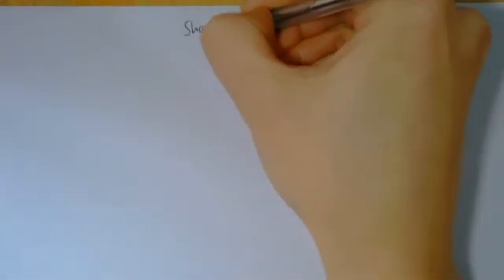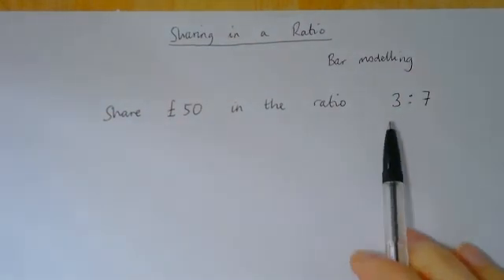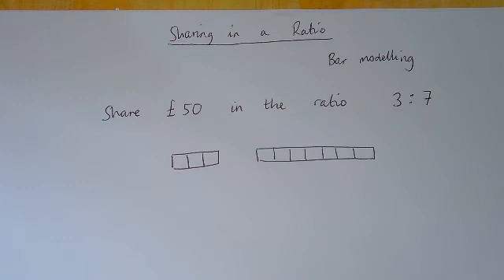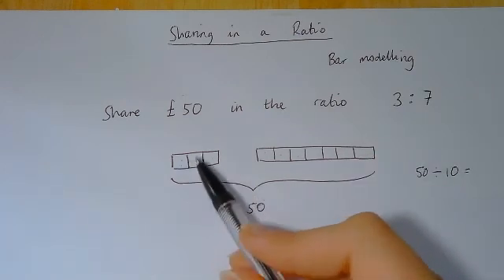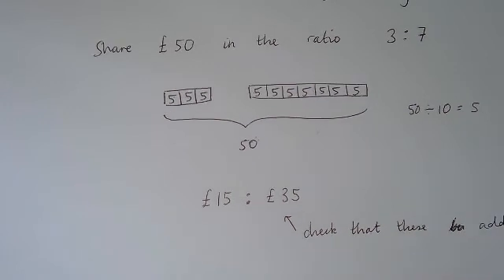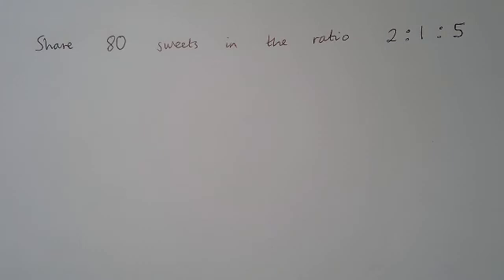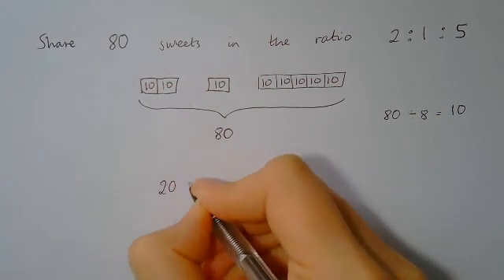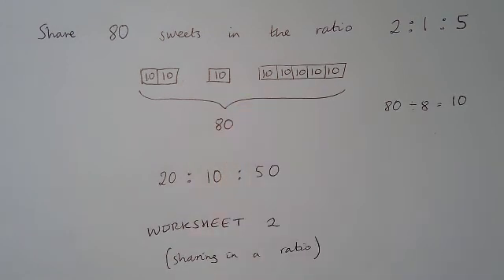Mrs Cooper: 10M7C, Ratio, Video 2, Week commencing 20 04 20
The next video from Mrs Cooper for 10M7C.